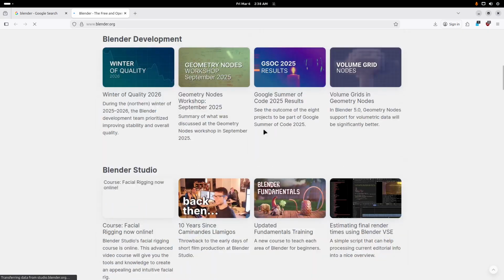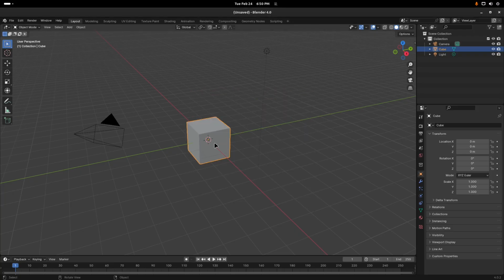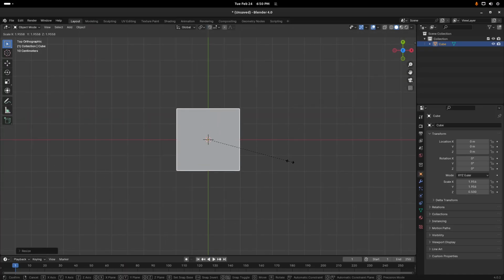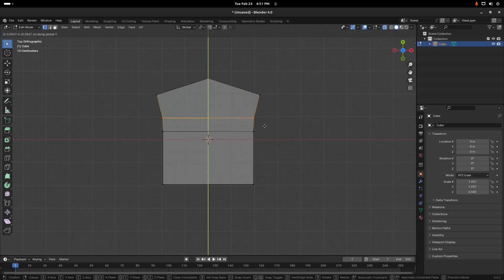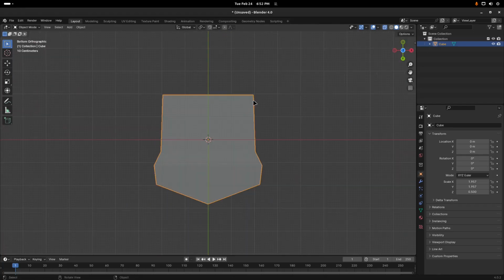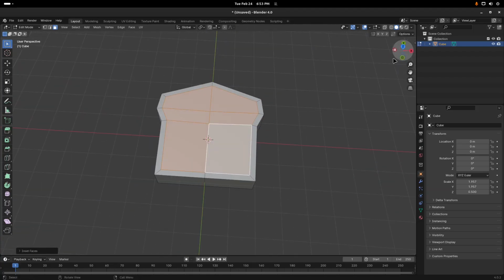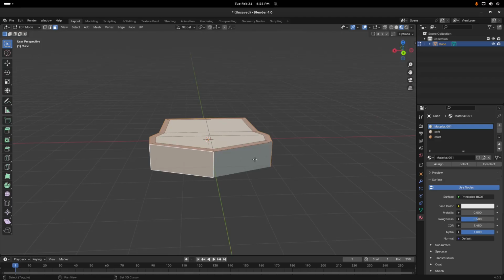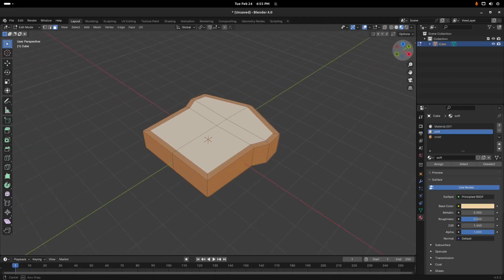Make BREAD in Blender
In this video, I will show you how to create your own bread using blender in just 60 seconds.